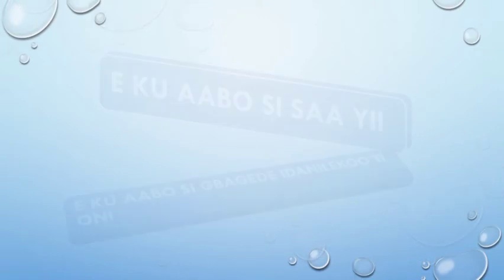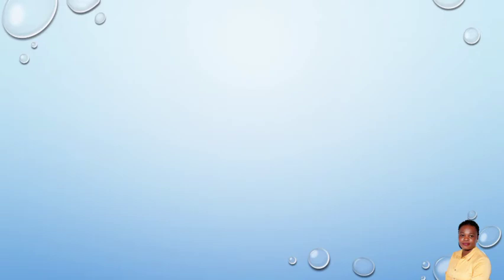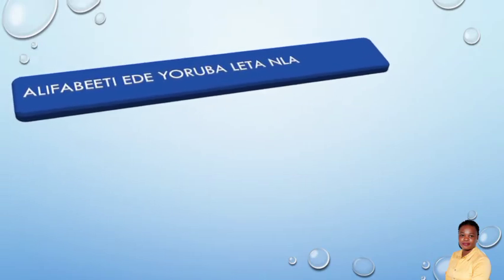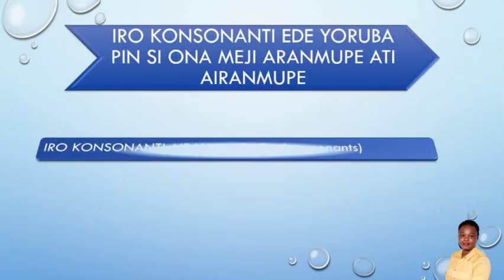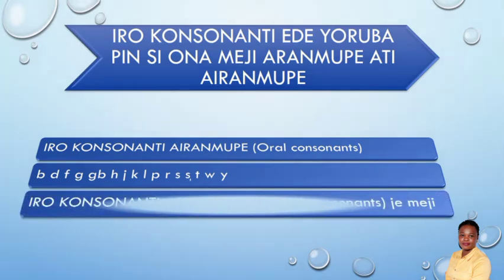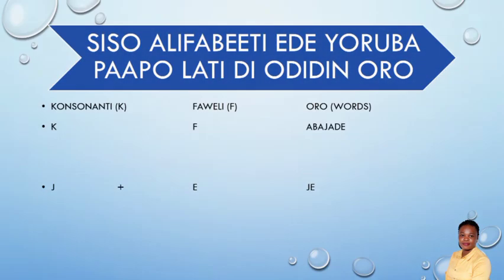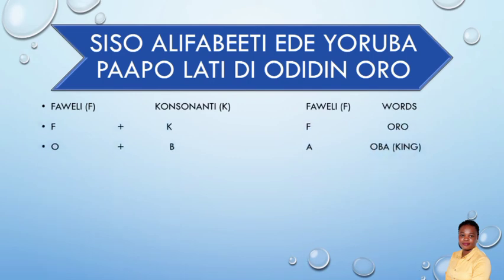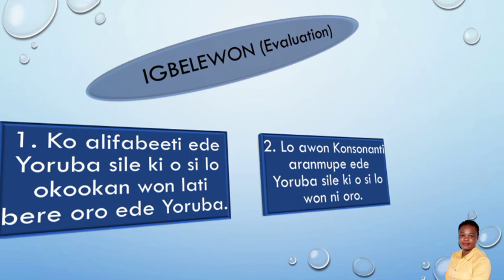Alifabeeti Ede Yoruba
The Yoruba Alphabet